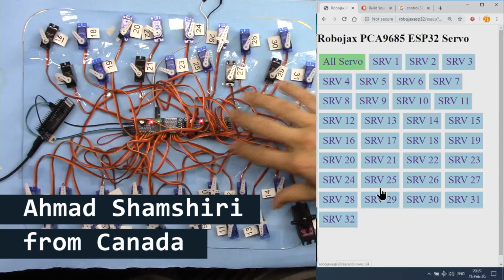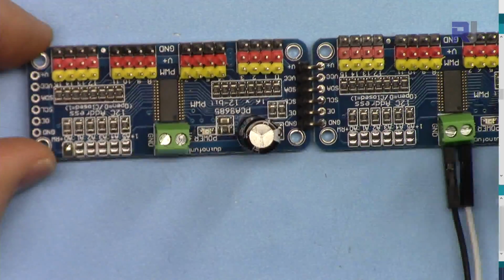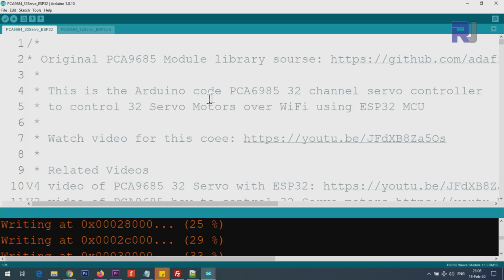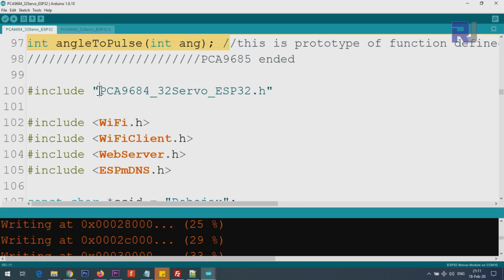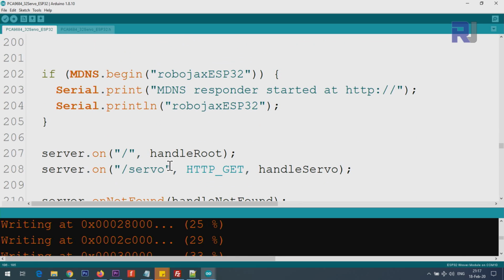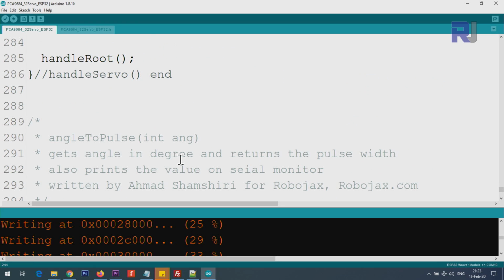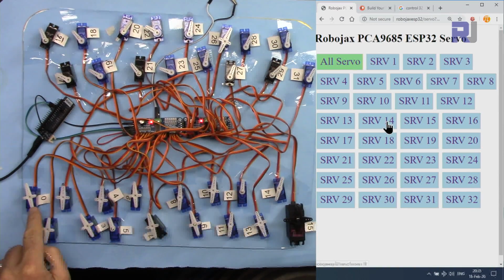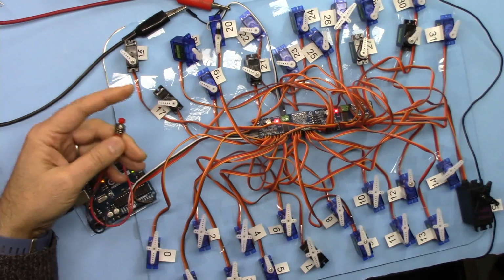Control 32 Servo over Wi-Fi using ESP32 and PCA9685 via desktop or mobile phone V5 - RJT365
We learn how to prepare two PCA9685, do the wiring, explained the code fully to control 32 Server Motor using ESP32 Microcontroller over Wi-Fi on desktop or mobile phone.

Purchase ESP32 from:
Amazon Canada
Amazon USA
Any European Amazon

*** Buy PCA9685  from ***
Amazon USA
Amazon Canada
Amazon Europe (All)

*** Buy Servo Motor from ***
Amazon USA
Amazon Canada

Jump to different section of video by clicking on the time:
00:00 Start
01:19 Introduction
02:32 Setting I2C address
05:07 Wiring explained
07:44 Preparing Arduino IDE for ESP32
09:53 Arduino code explained
25:49 Demonstration on desktop
31:52 Demonstration on mobile phone

V5 Video Controlling 32 servo using ESP32 with WiFi [current video]